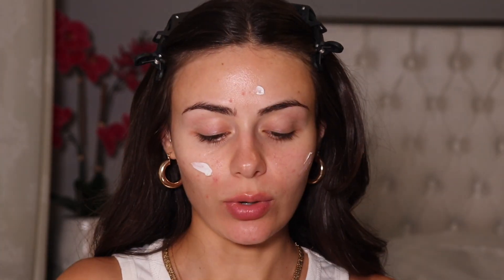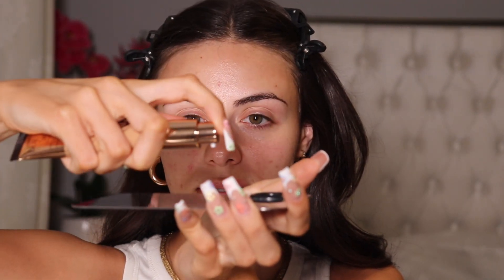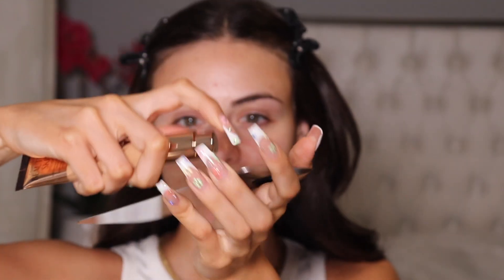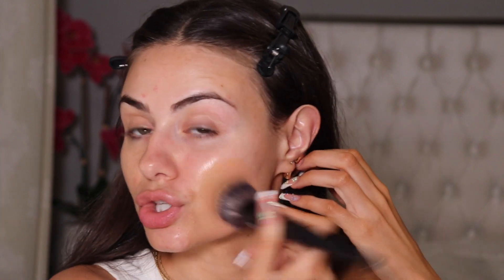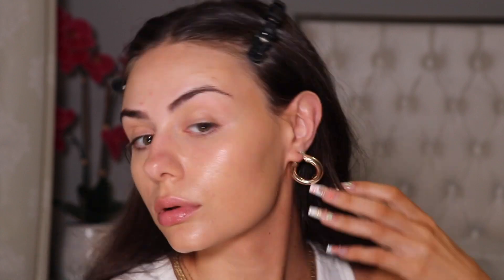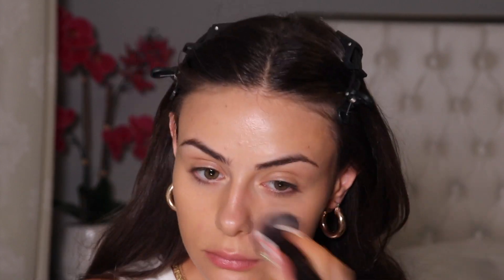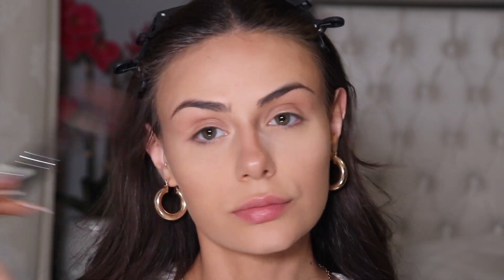CHARLOTTE TILBURY BEAUTIFUL SKIN FOUNDATION | REVIEW and *8 HOUR* WEAR TEST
Hi friends 🥰 today I'm going to be reviewing the new Charlotte Tilbury Beautiful Skin Foundation, and doing a little wear test. Hope you enjoy the video!

LINKS:
Foundation (7N)

Magic Serum & Moisturizer Set

OTHER PRODUCTS MENTIONED:
CHARLOTTE TILBURY Charlotte's Magic Serum Crystal Elixir
CHARLOTTE TILBURY Magic Cream Moisturizer with Hyaluronic Acid
MAKE UP FOR EVER Ultra HD Matte Setting Powder (banana)

Instagram & TikTok: @anifetoupeva